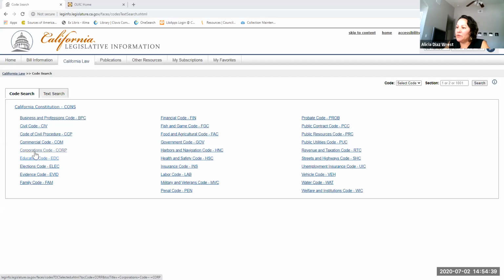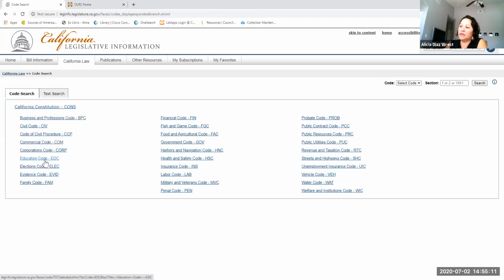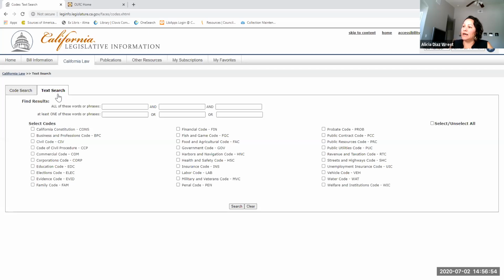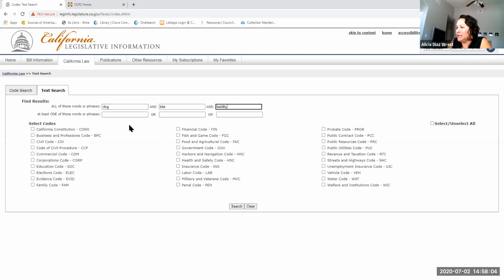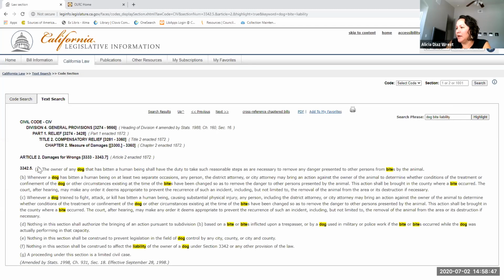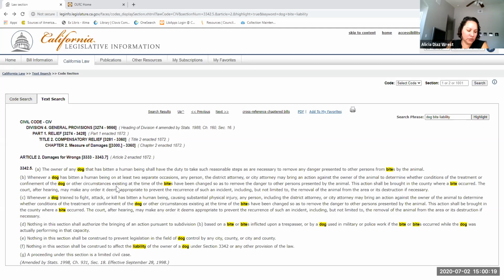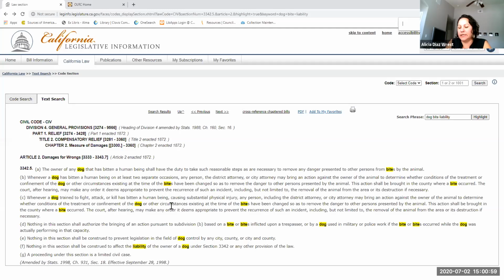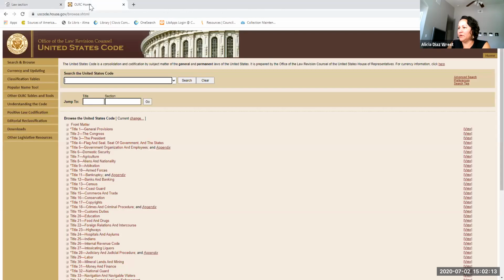M2: How to search for statutes